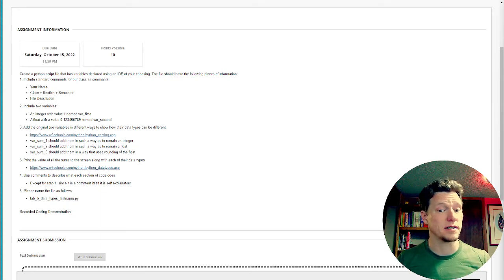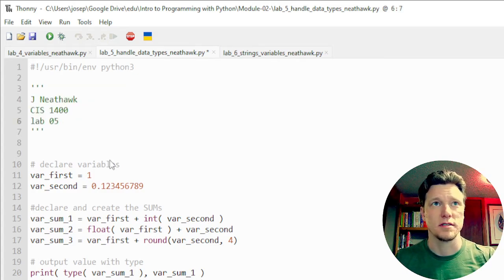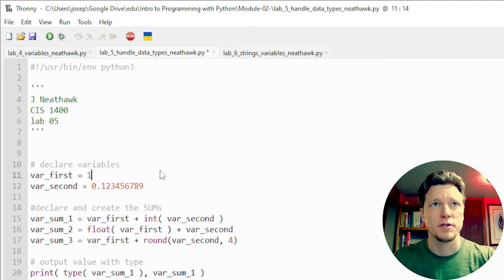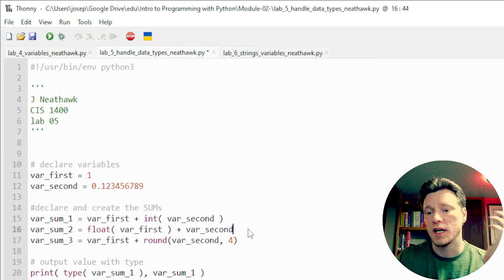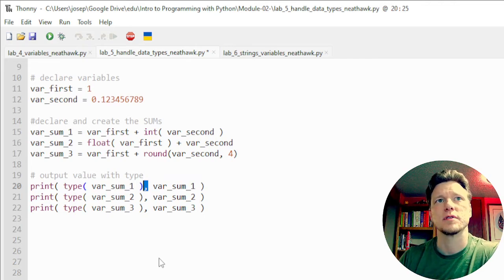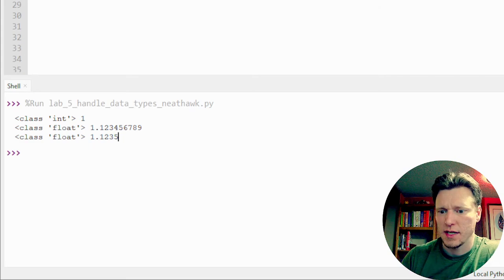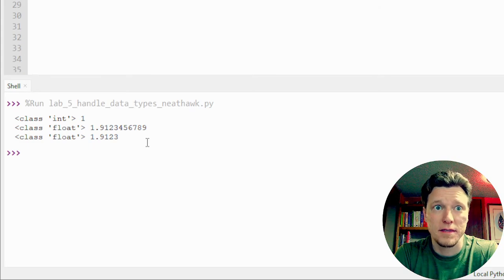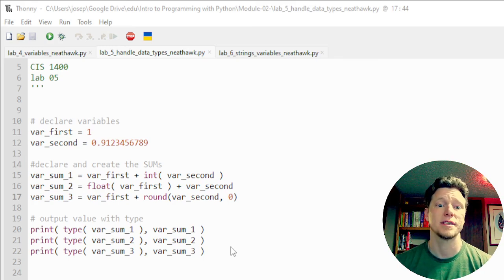2022: Intro to Python - Lab 05 - Data Types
we'll do the following:

create some variables
cast data types
round some numbers
output the values
do some experimenting with casting and rounding of floating point numbers